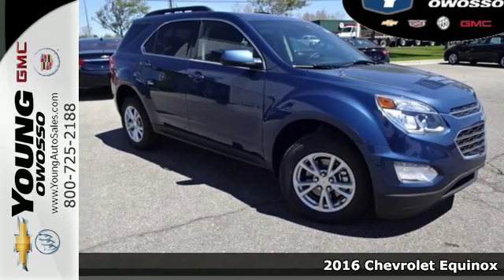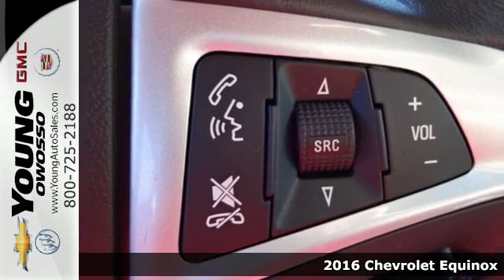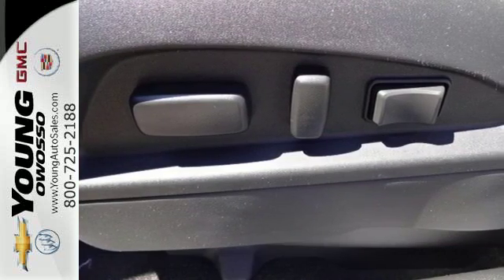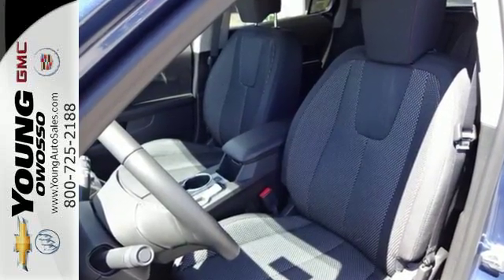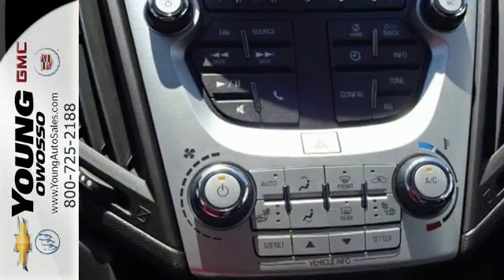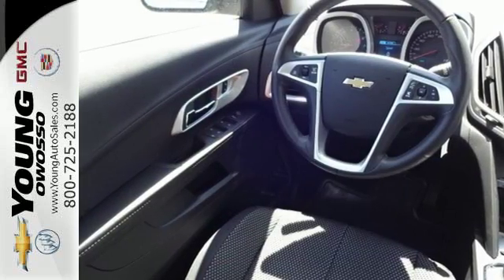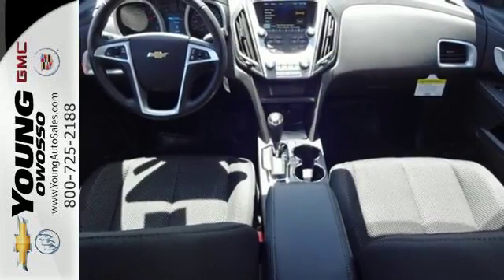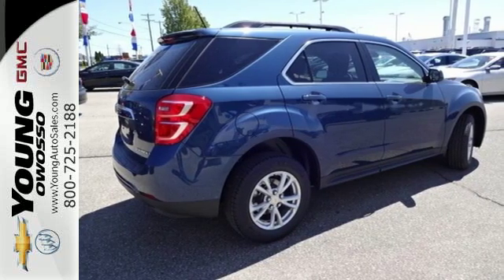New 2016 Chevrolet Equinox Lansing MI Flint, MI #79657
Year: 2016
Make: Chevrolet
Model: Equinox
Trim: LT
Engine: 2.4L 4-Cylinder SIDI DOHC VVT
Transmission: 6-Speed Automatic with Overdrive
Color: Blue
Interior: Jet Blk Premium
Stock #: 79657
VIN: 2GNALCEK7G6334560

Address:
1500 E Main St